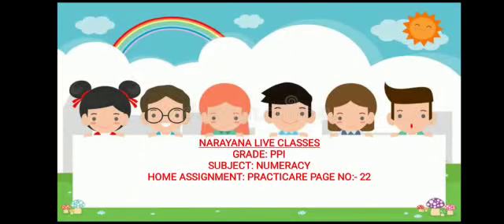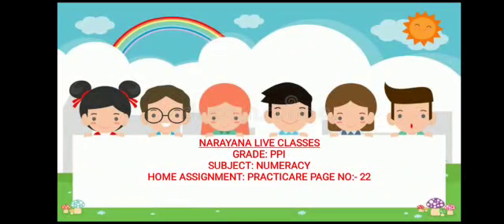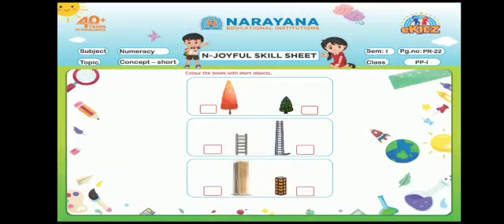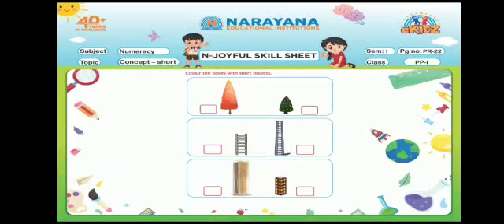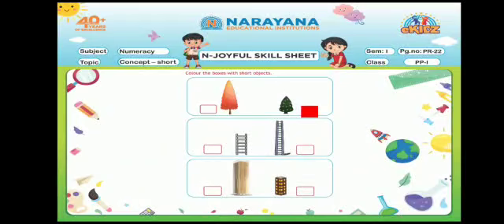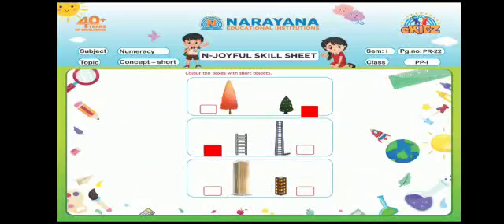CBSE PP-I NUMERACY CONCEPT-SHORT SEM-I PR-22